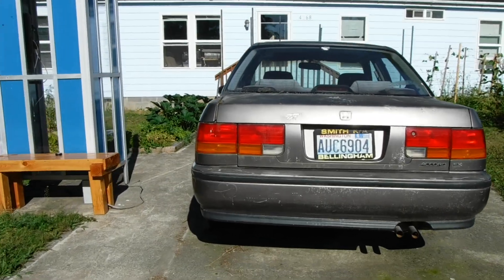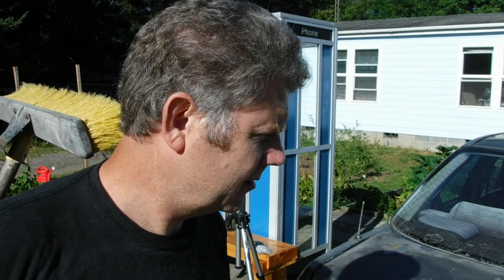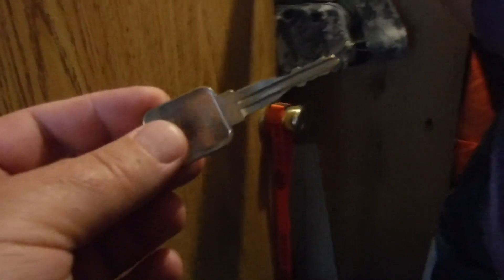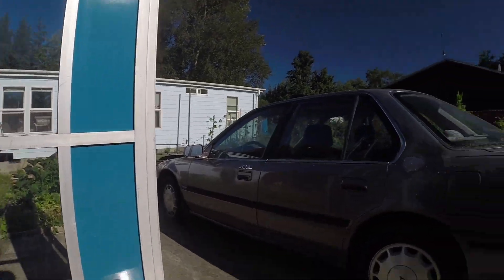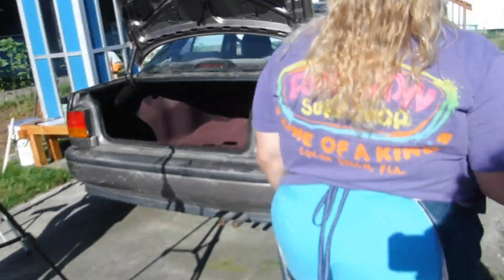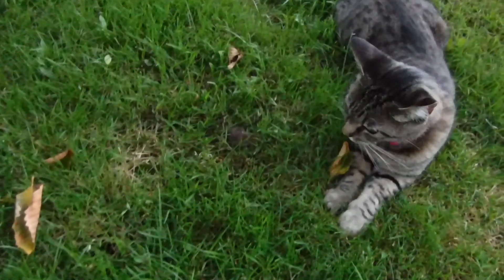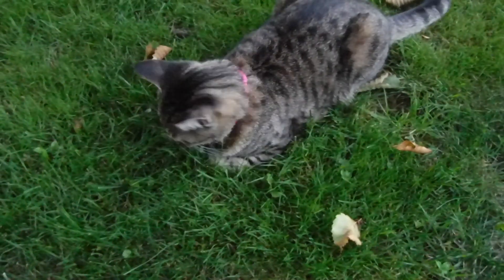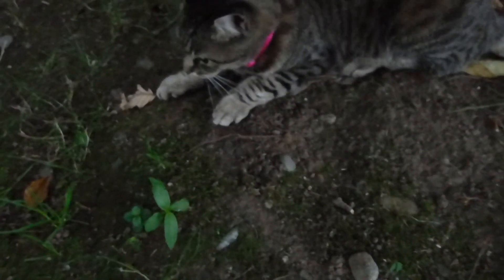A Day In My Crazy Life: Episode 008 - What's In The Trunk?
Dean confronts his phobia and pops open the trunk of the car with paper wasps in it. It's ok, you can laugh at me as I scream like a sissy. We also get an introduction to Jake's forge/foundry and watch Hazel play with a mouse she caught. Sorry this has taken so long to get to... I've been working on other projects... you know, fish or cut bait.